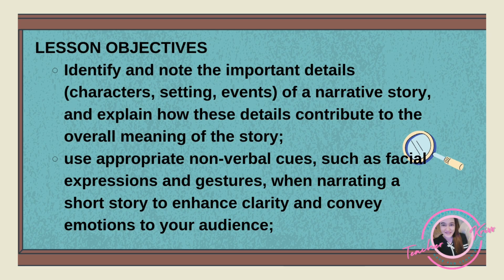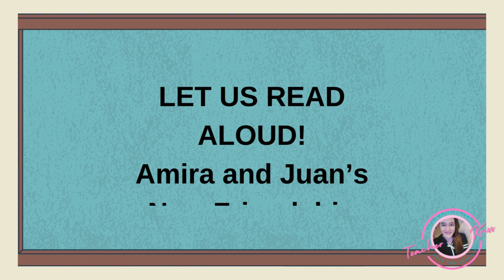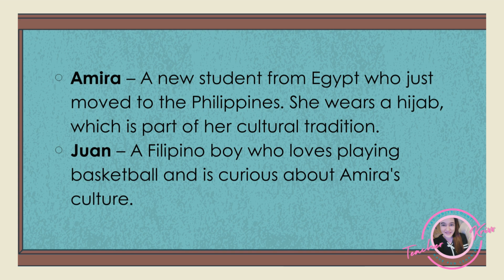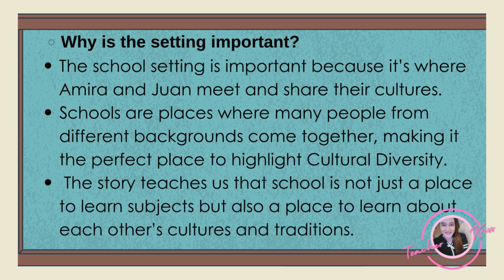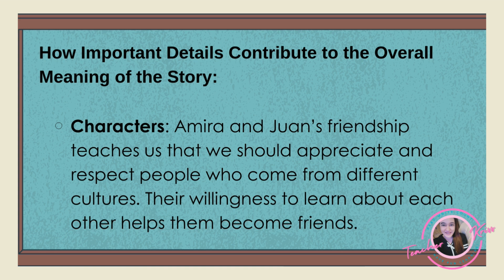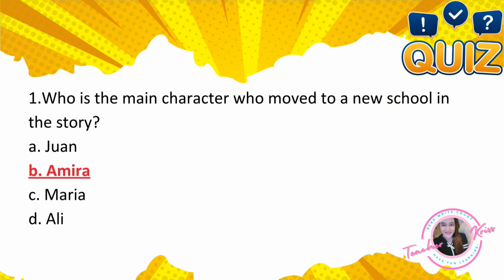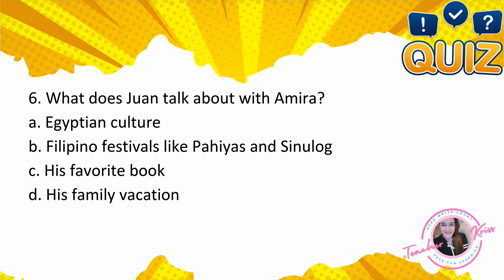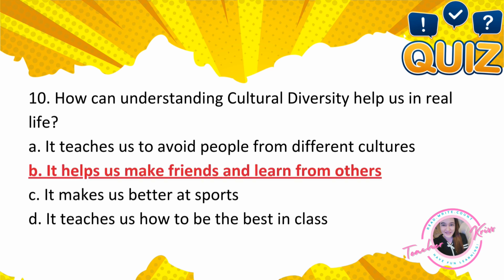MATATAG ENGLISH 4 Quarter 2 Week 3 EXPRESSING IDEAS APPROPRIATELY FOR ONES PURPOSE , CONTEX & IDEAS